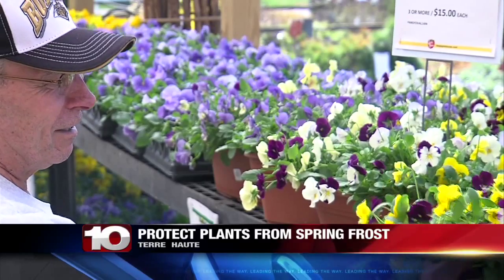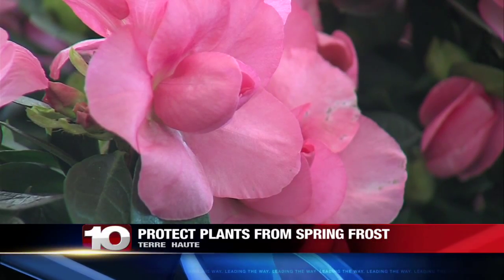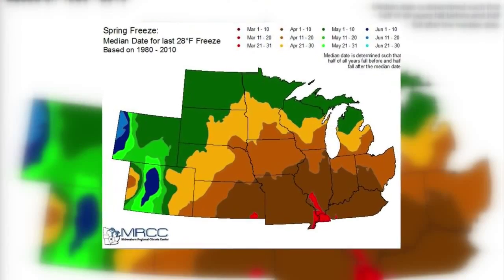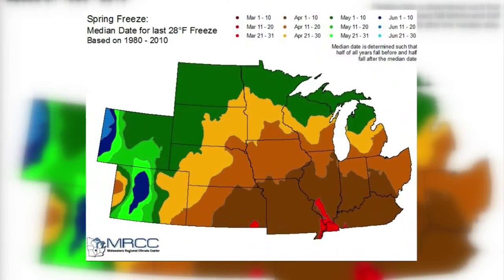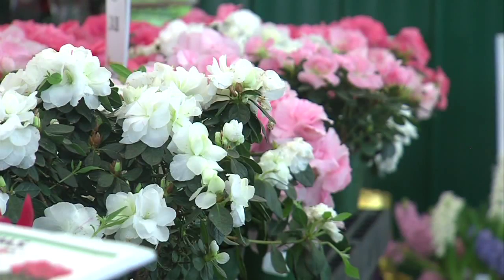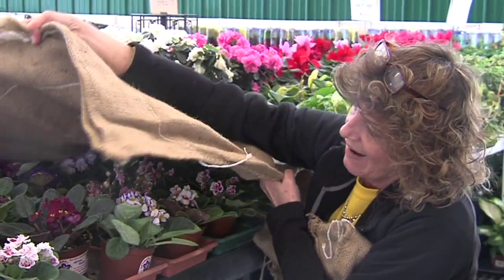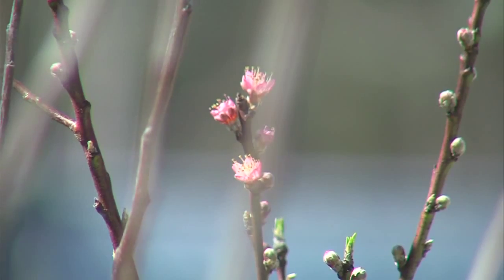Avoid planting too early this spring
News 10 at 6PM